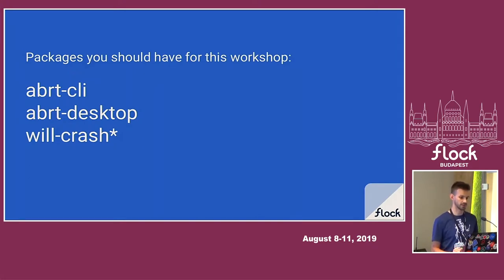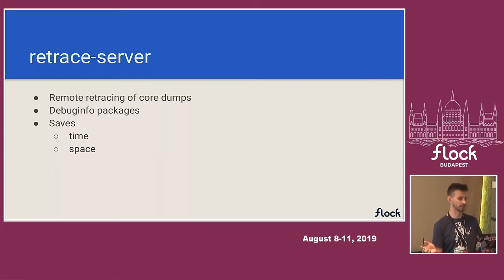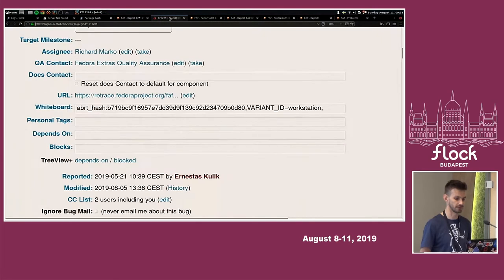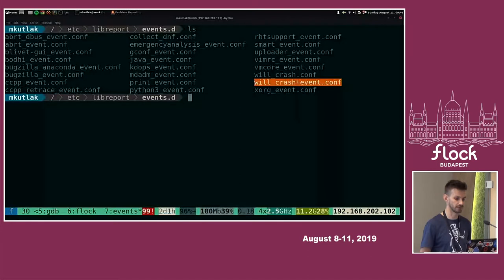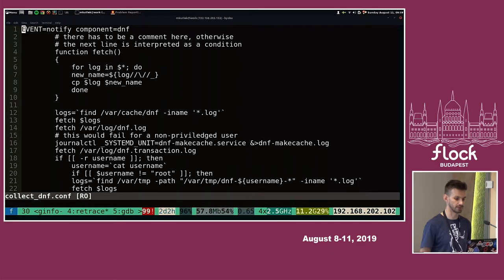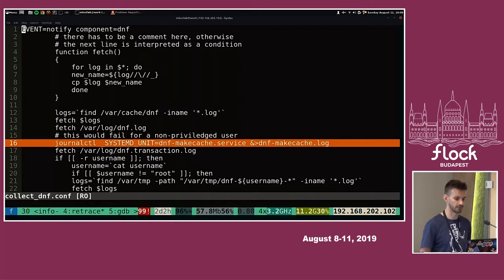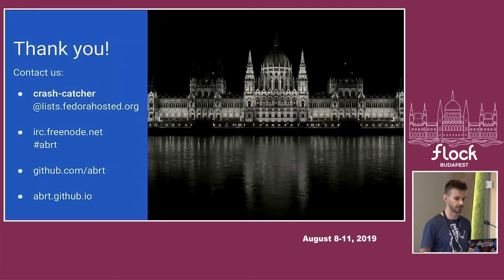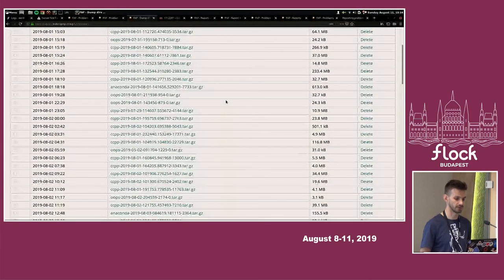Automatic Bug Reporting for dummies - Miroslav Suchy, Martin Kutlak - Flock 2019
- Do a brief introduction to ABRT, FAF and retrace-server.
- Go through basic functionality and features of ABRT that people are most likely not aware of.
- Together, create an event to get more information from crashes in bug reports.
- Show people how they can use FAF to discover and fix bugs for which there is no Bugzilla ticket.

Recordings of talks at Flock are a community effort. Unfortunately not everything works perfectly every time. If you're interested in helping us improve, let us know.